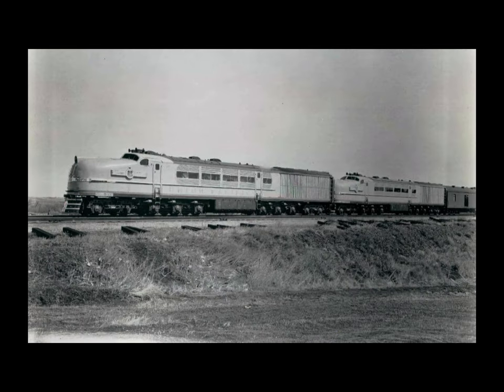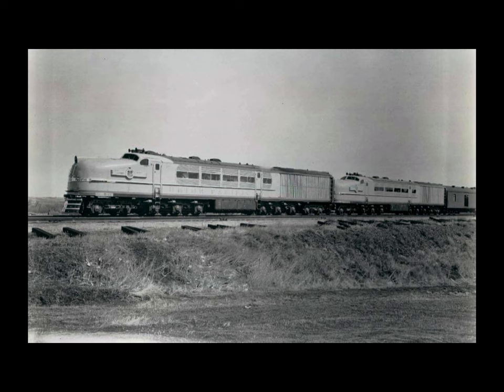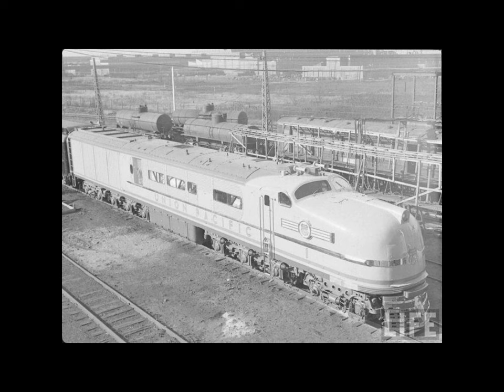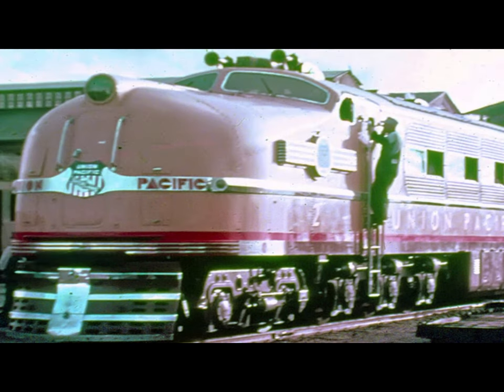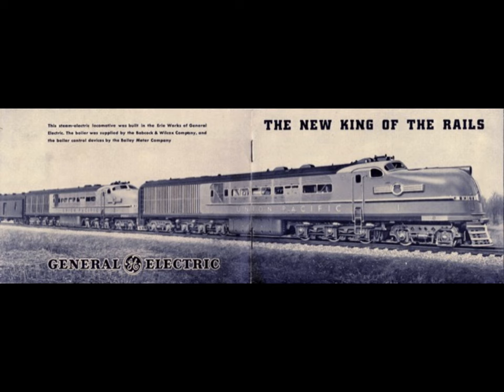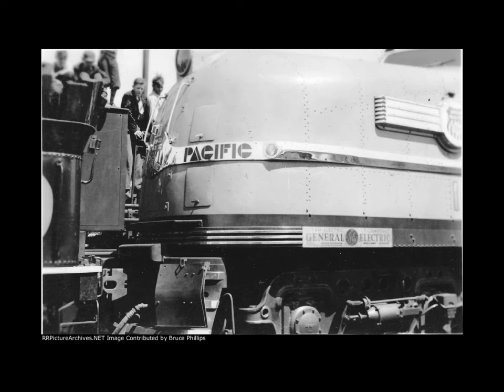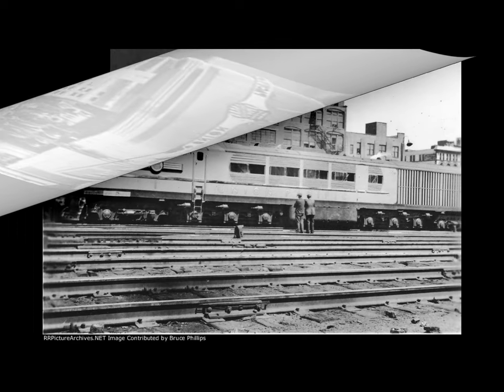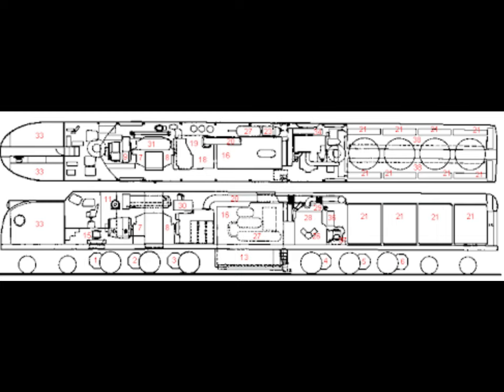Union Pacific Steam Turbine Locomotive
This video describes the collaboration of the Union Pacific Railroad and General Electric to build America's first steam turbine locomotive. As well as the problems that were discovered along the way.